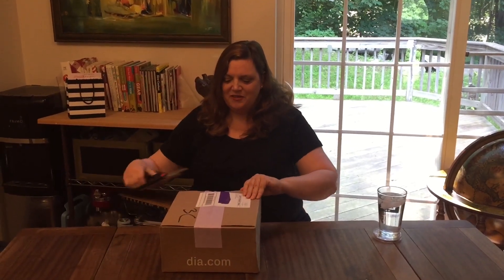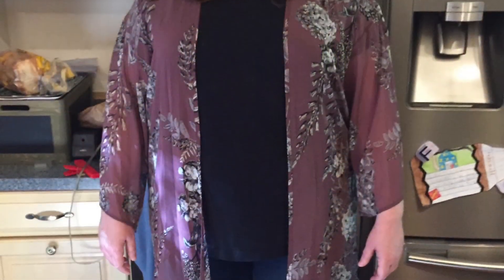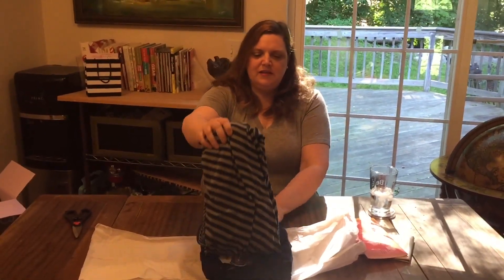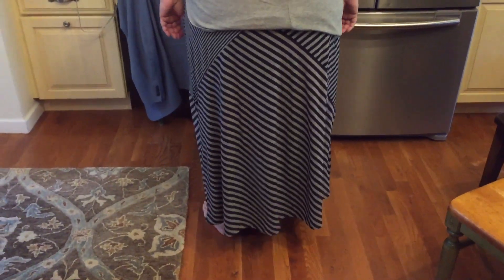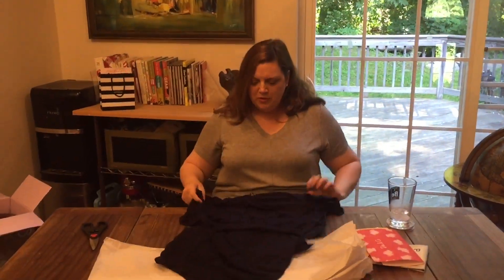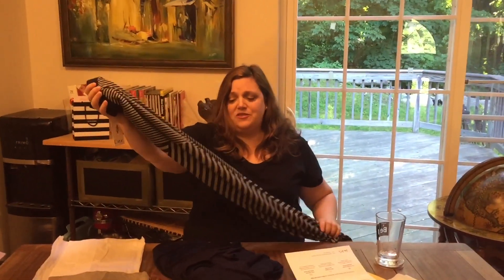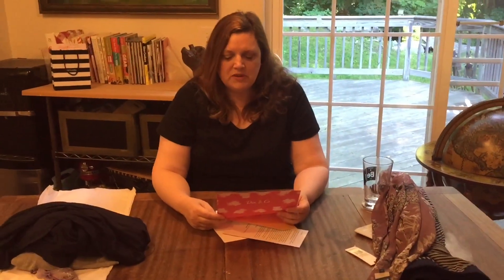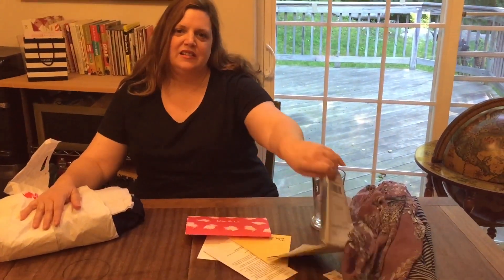Unboxing Series - Episode 3 - Dia & Co 2!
Dia & Co. Unboxing
A follow up to our most popular video on our channel!

Sorry for the late upload. I (Matthew) was really sick, and I left the computer running overnight, but for some reason it didn't end up processing the video, so I have to re-upload it.

Use this link and get the $20 Styling Fee waived for your first Dia & Co Plus Sized clothing box chosen  just for you by professional stylists at:

Clothing featured in this episode:
Dia & Co. - Poppy Necklace (Gold) - $30
B. Curvy - Aida V-Neck (Light Grey) - $45
Dex Plus - Orleans Maxi Skirt (Navy / White) - $49
B. Curvy - Lilian One Shoulder Maxi (Navy) - $59
Meri Skye - Julie Floral Kimono (Pink) - $39

Carolyn – Content Developer, YouTube Personality
Matthew – Executive Producer, Director, Camera Man, Video Editor, Stage Hand